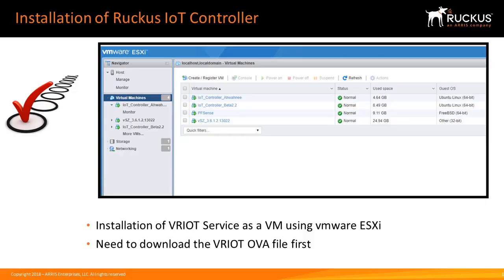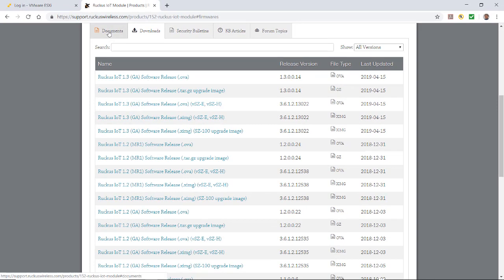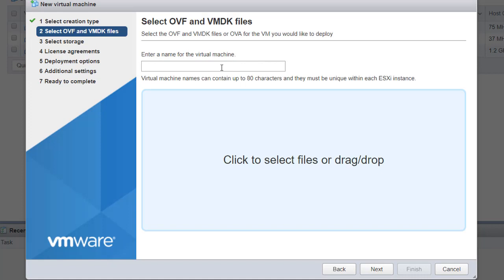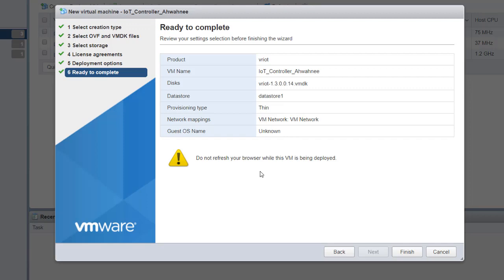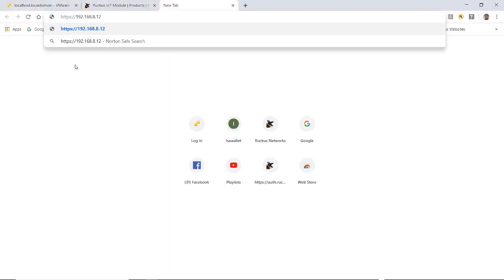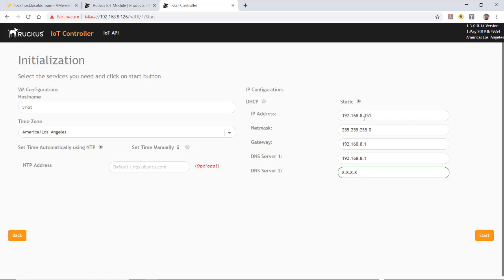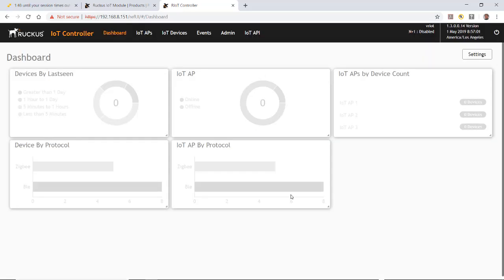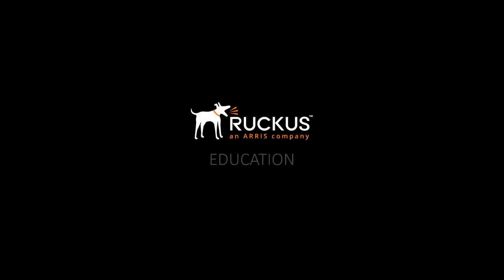Ruckus IoT VRIOT Controller Installation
This video demonstrates where to find and download the Ruckus IoT Controller software and how to install the virtual Ruckus IoT controller on a VMware server.